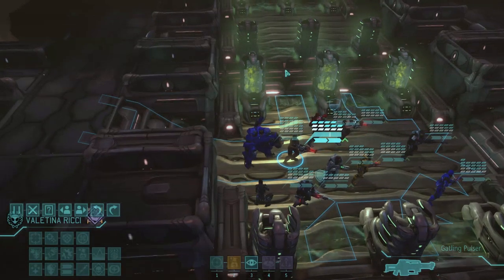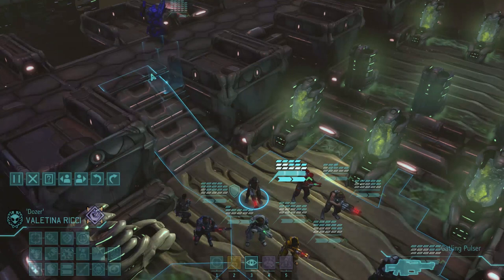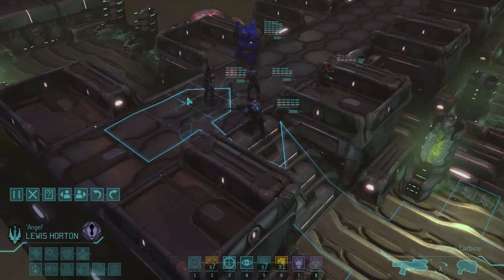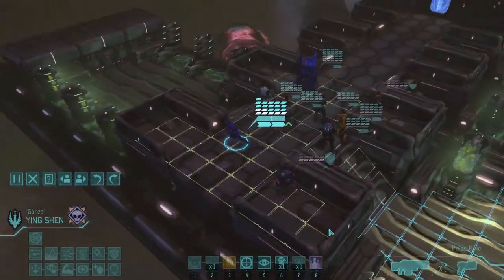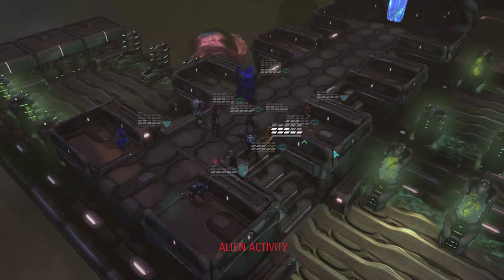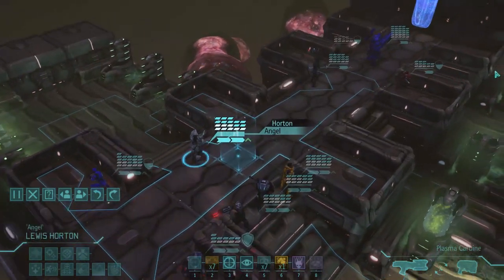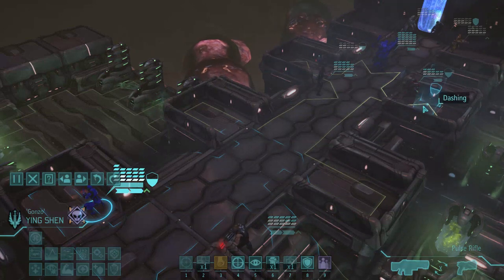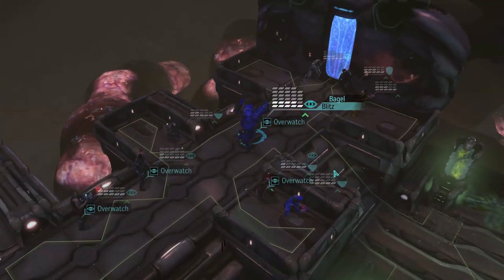XCOM Long War Let's Play Impossible - Part 167 - Alien Base (Beta 14)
Welcome to Season 1 of XCOM Enemy Within Let's Play with the Long War mod! This XCOM Long War series is complete as of December 2014! The series is split into two playlists due to 200 videos per playlist limitation.

Long War is a mod for XCOM Enemy Within, featuring an extended campaign, 8 soldier classes, up to 12 soldiers per mission, new and modified perks, technologies, new weapons and armor and more.